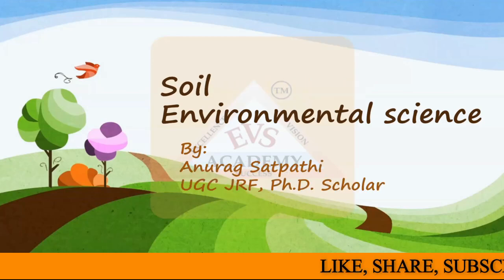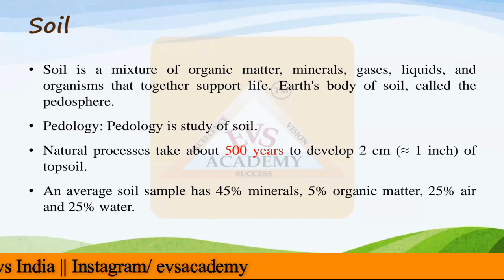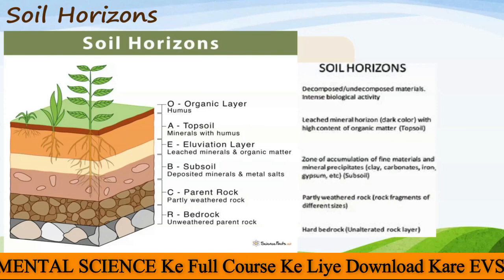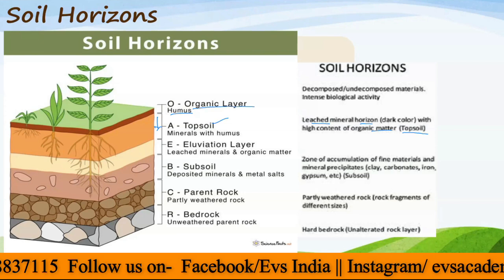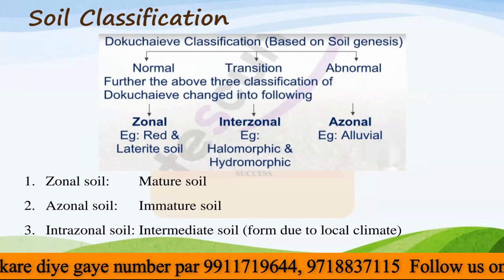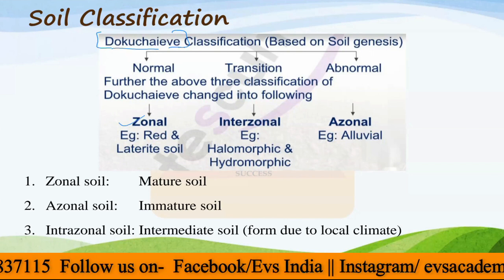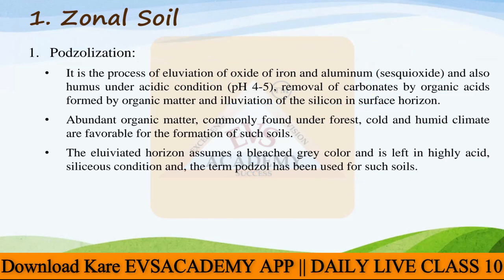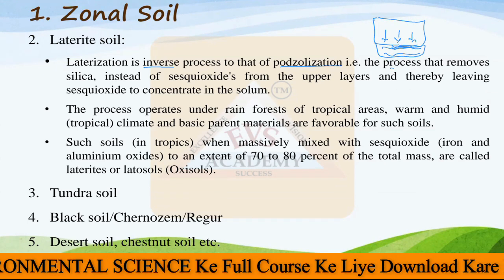Environmental Geo Science || Environmental Science NTA UGC-NET 2023 | Lecture-4 | EVS Academy